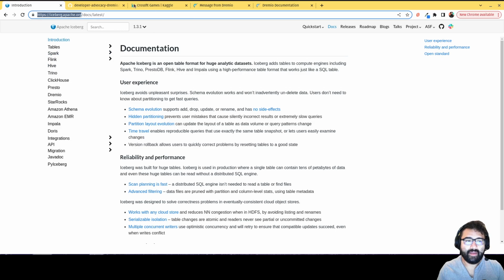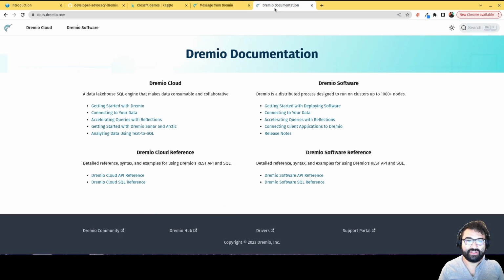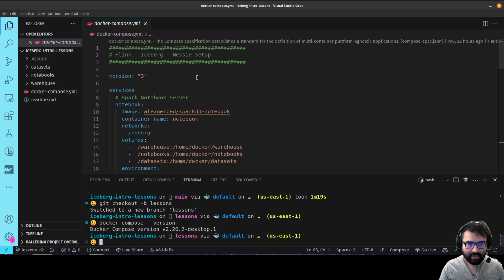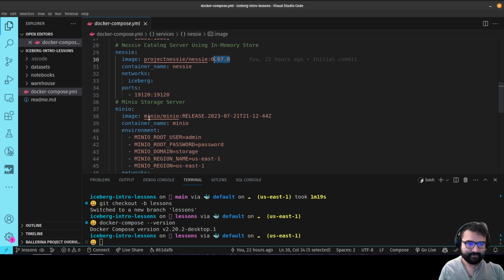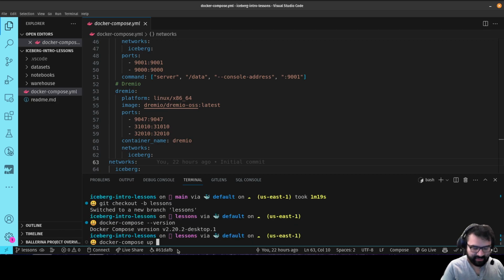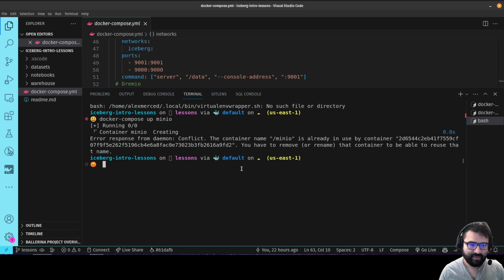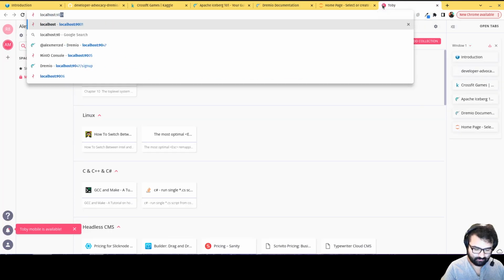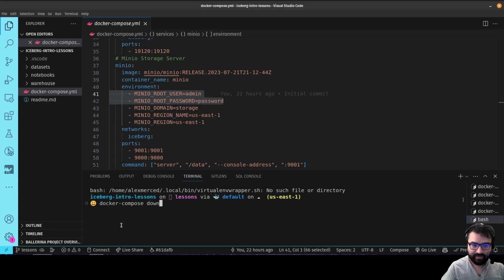Hands-On Intro to Apache Iceberg - 1- Setup and Overview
In this video series Dremio Developer Advocate demonstrates how to work with Apache Icberg tables using Spark & Dremio with a Nessie catalog.